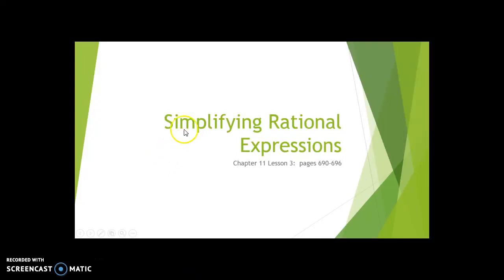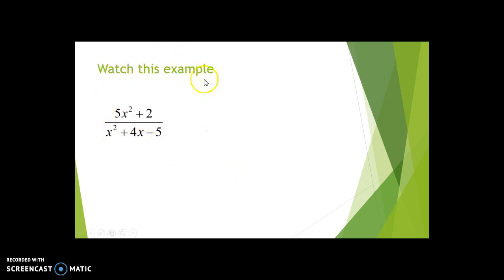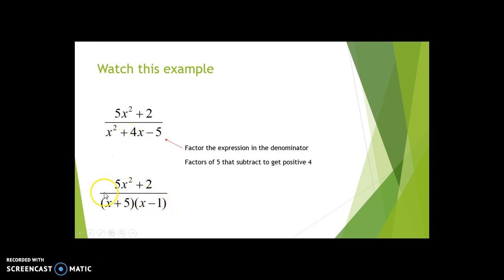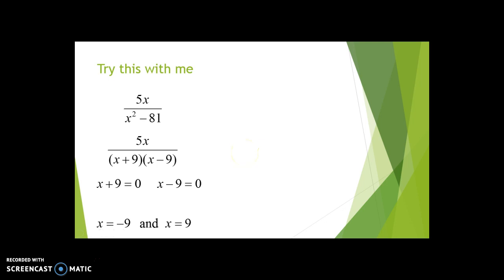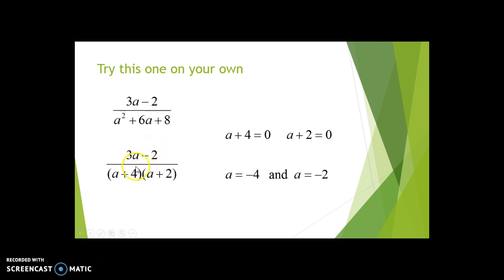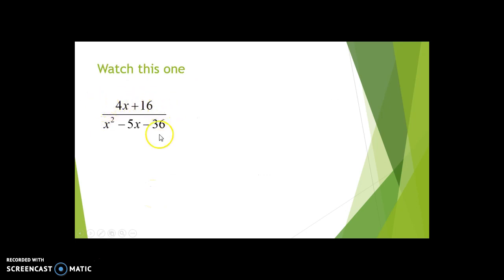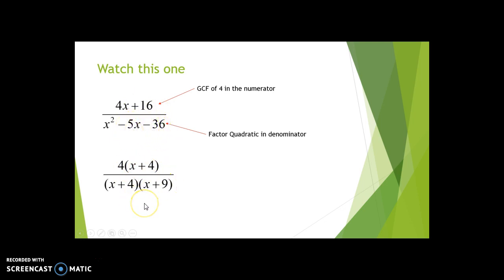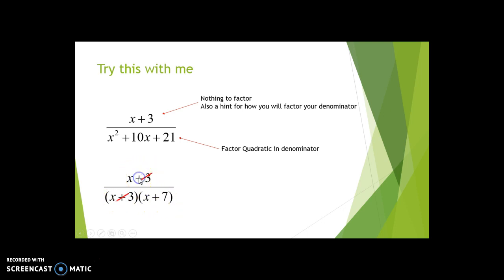Simplifying Rational Expressions